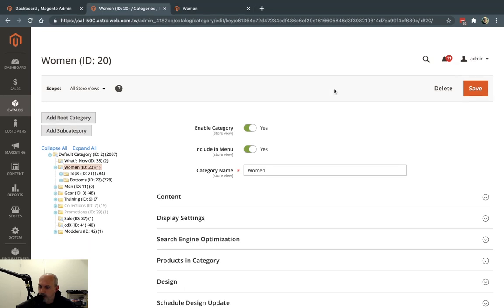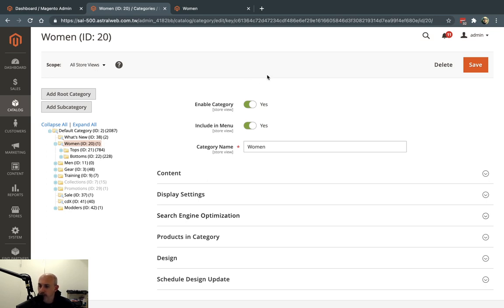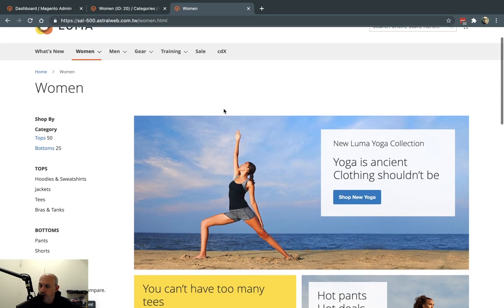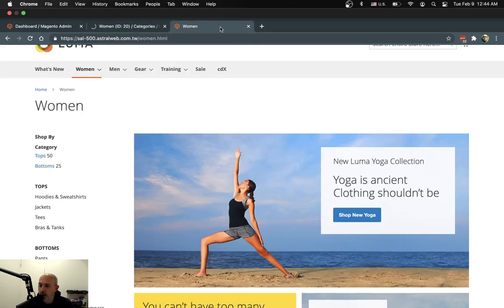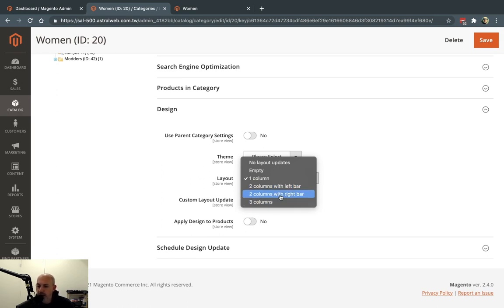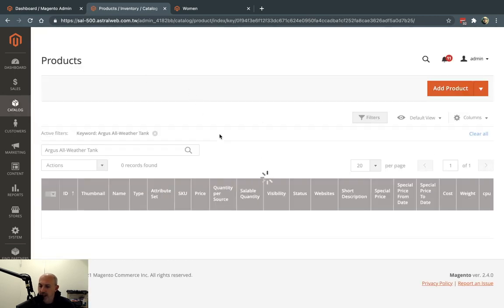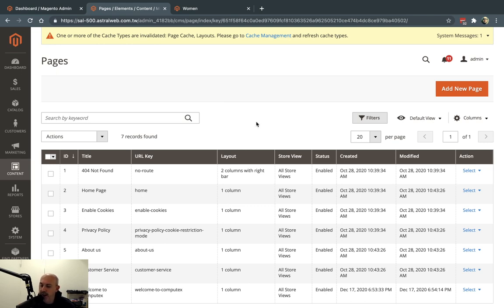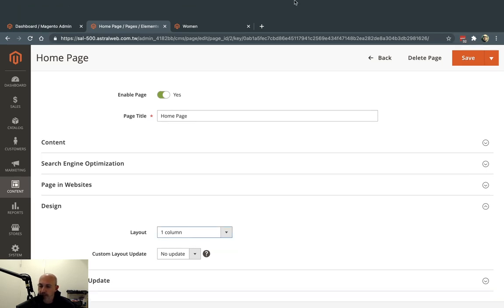Magento Tips - Changing Layout Per Page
This video shows you the flexibility of Magento and how you can easily change the layout of a page (content, category, product) by using the backend. this video assumes your theme or developer has prepared multiple layouts.